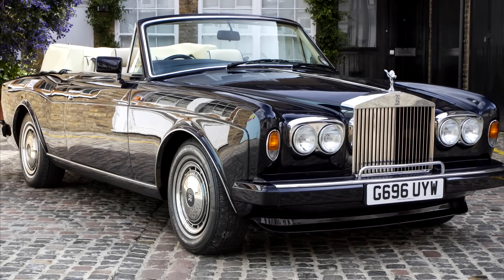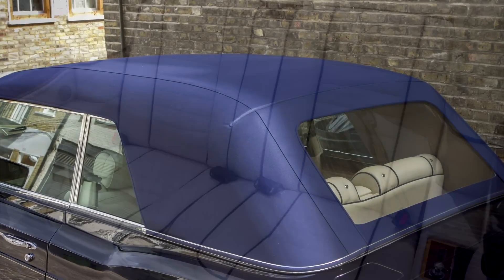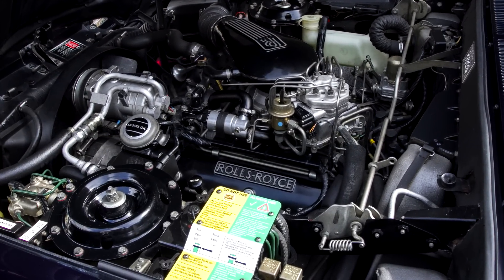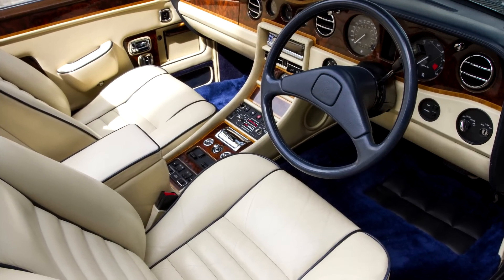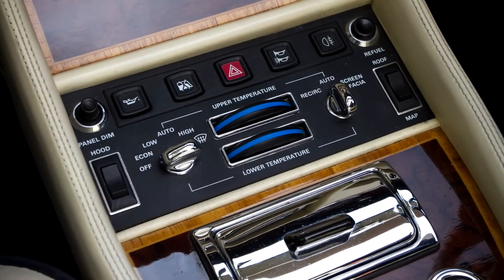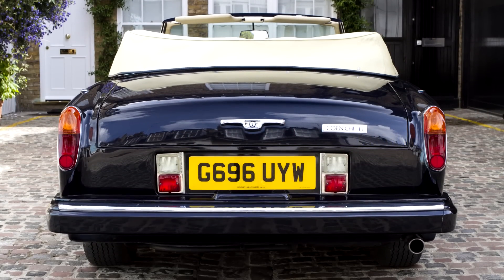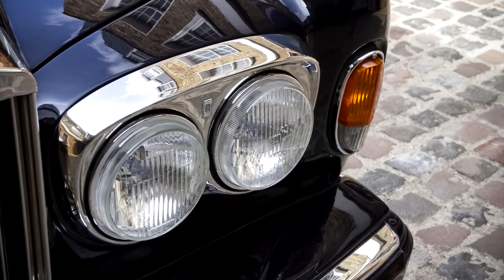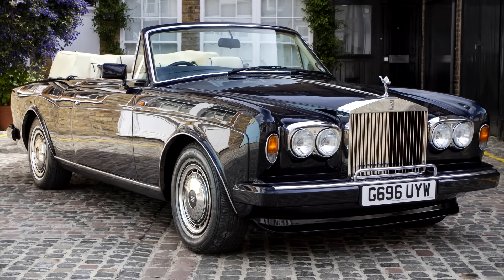1990 Rolls-Royce Corniche III Convertible - Hexagon Classics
1990 Rolls-Royce Corniche III Convertible
Right Hand Drive: One of only 452 Cars Produced. 17, 837 miles.

The Rolls-Royce Corniche was first launched in 1971 as the most stately, elegant and exceptionally luxurious Convertible in the world. To this day the Corniche is regarded as one of the most desirable and distinctive, full four seat convertibles ever produced and represent a true symbol of prestige the world over.

The Series III Corniche Convertible was introduced at the 1989 Frankfurt Motor Show with the improvements and upgrades from the previous series which included:

New alloy wheels
Color-coded bumpers
An advanced suspension system
Air bags
MK-Motronic fuel injection
Interior changes included a revised dashboard, console and seats.

Our superb low mileage example was originally supplied new by HR Owen and commissioned to be built in Midnight Blue with Dark Blue Mohair Hood.
The interior Magnolia Hide interior with contrasting Blue piping and Dark Blue Carpets.

Factory features and options include:

Drinks Compartment to Passenger Door, Storage Drivers Side
Veneered Door Panels
Badge Bar
Provision for Radio/Telephone Including Aerial
Non Standard Paint

On Hexagon Classics acquisition we conducted the following restoration works:

Major Service by Factory Authorised Rolls-Royce Heritage Agent
Complete New Mohair Hood & Headlining in West of England Cloth
5 New Tyres
New Battery & MOT.

Our Corniche III comes complete with Manufacturers Handbook Pack with a Stamped Service Booklet & a Comprehensive History File. Without doubt a beautiful, prestigious, modern classic motor car now ready to be used and enjoyed representing superb value for money in today's market place.